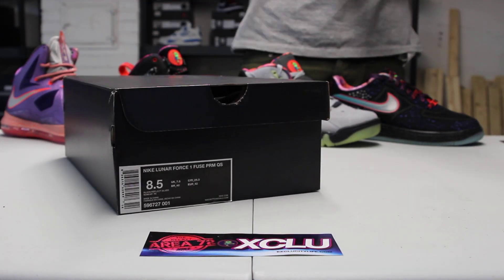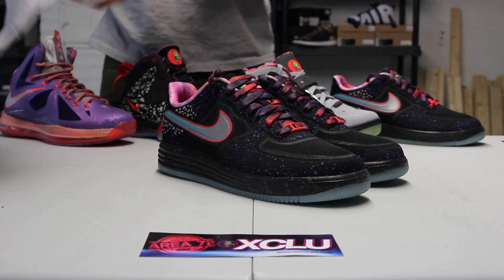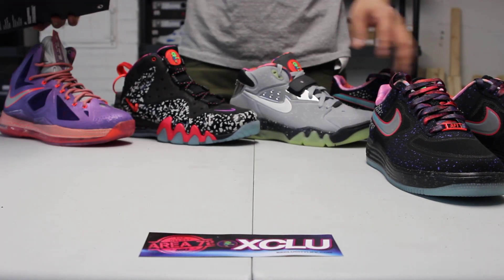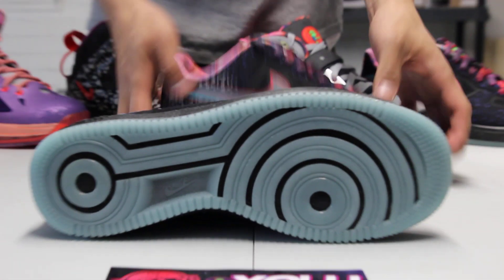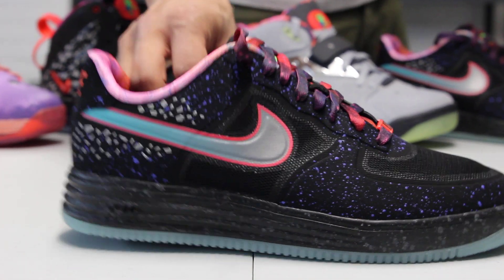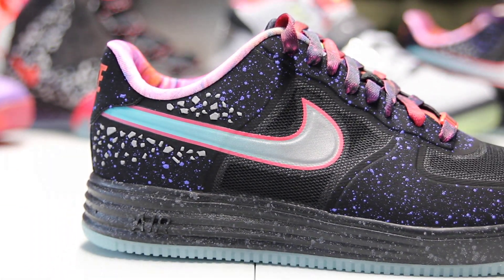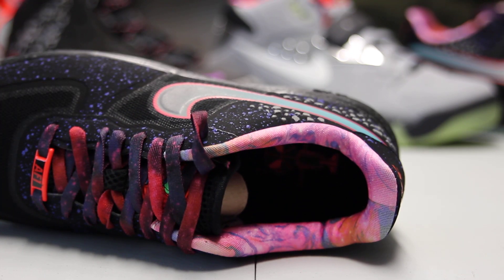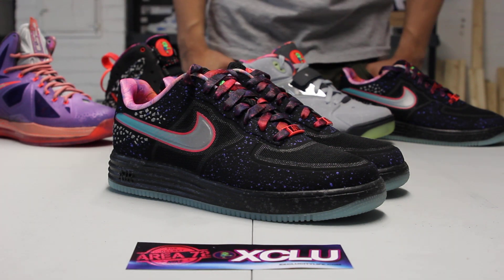Nike Lunar Force 1 PRM "Area 72" Unboxing Video at Exclucity